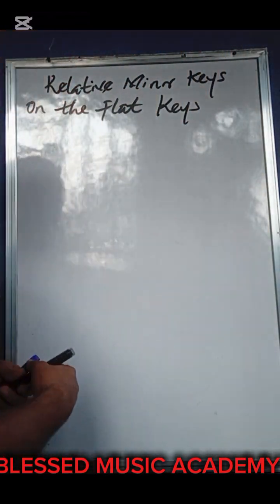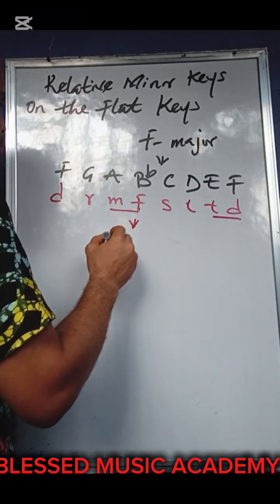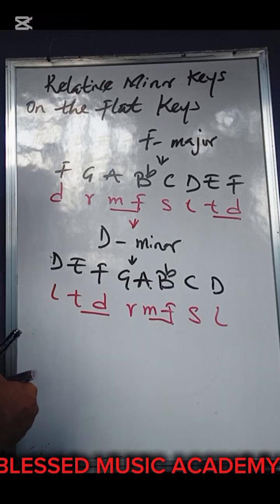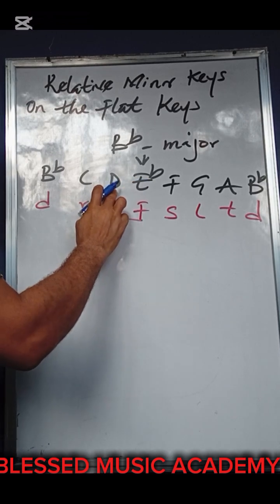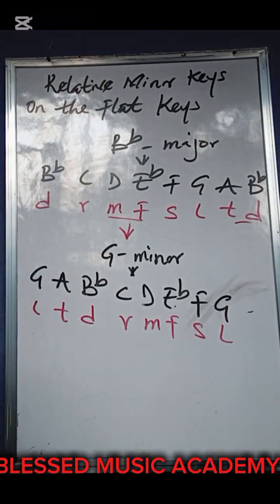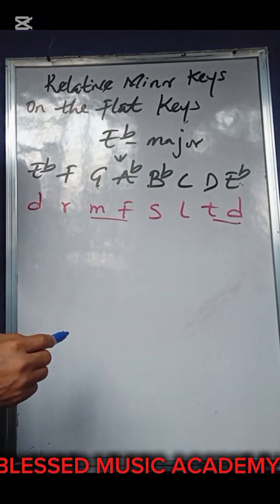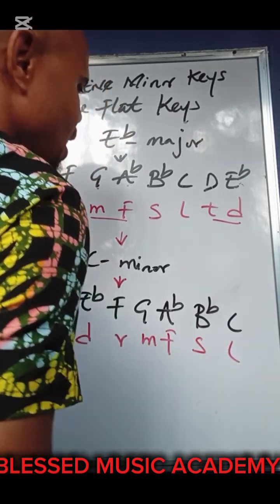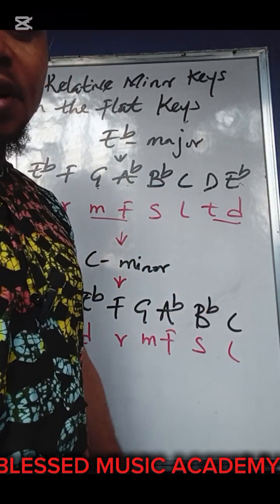relative minor of some flat keys